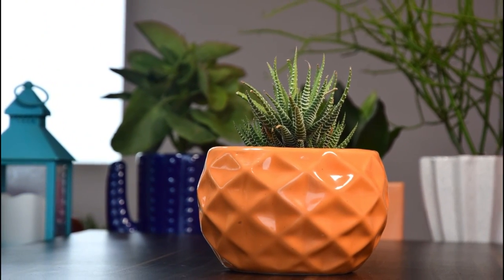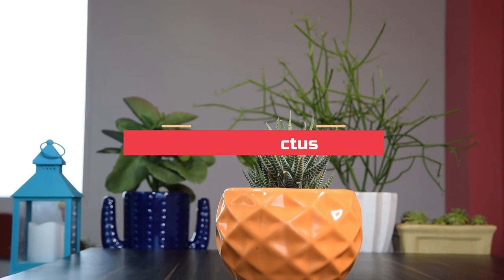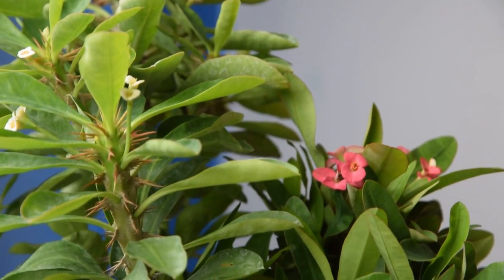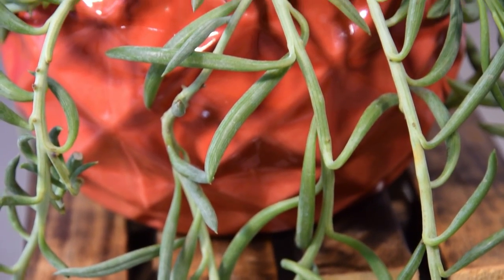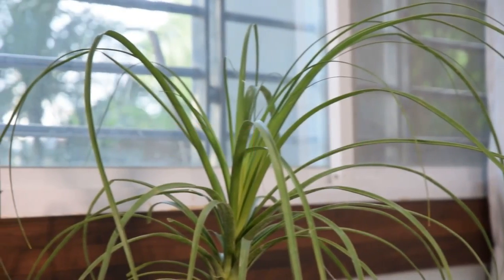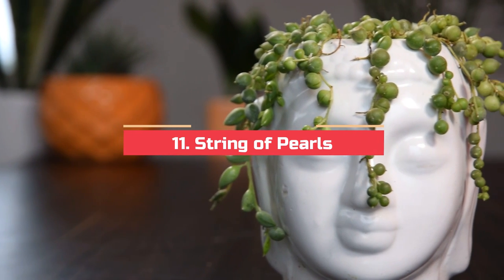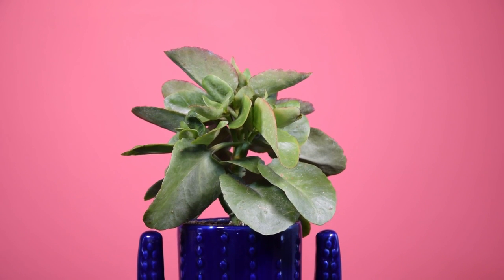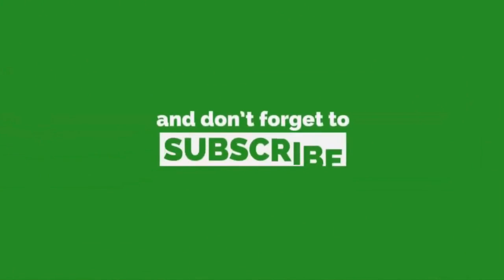14 Best Indoor Succulents To Grow At Home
Unique looking succulents can make your rooms look better, also, they are low-maintenance and easiest plants to grow. Check out the 14 best indoor
succulents for your home!

Are you looking for the one ingredient that’s capable of making any room look much better? The answer is indoor plants. After the failure of faux plants, indoor houseplants are back in fashion, and why not. A splatter of healthy greenery in your room can make it feel instantly welcoming and fresh. Another good reason to plant indoor plants is they purify air and in turn create a healthier living place.

Now face it, not all houseplants are easy to grow, especially for beginners. However, succulents, when grown as houseplants, adjust well to indoor conditions and are easiest to grow. And that’s why we’ve made a selection of succulents that are popular and easiest to grow.
Also Read: The Most Easy to Grow Houseplants

1. Burro’s Tail (Sedum morganianum)

A native of Mexico, Burro’s tail is best planted in hanging baskets due to its fat trailing stems. Its beautiful gray-blue or gray-green leaves can grow up to 2 feet long. This plant does best when kept in a spot that receives bright sun.

2. Zebra Cactus (Haworthia fasciata)

Native to the African continent, the zebra plant perch on top of the soil and sports a neat for of leaves which boasts stunning horizontal white stripes. The beauty of this little plant is that it looks exceptional, takes a small space and requires little to no care.

3. Aloe vera

Aloe vera is a medicinal plant, a succulent whose sap has been used to treat sunburn and wounds for centuries. Medicinal value aside, aloe vera is also a great indoor plant. Because the sharp thorns along the margin of the leaves can cut people, the plant is best placed somewhere it can’t be accidentally brushed or fall.

4. Crown of Thorns (Euphorbia milii)

Native to Madagascar, this plant can bloom throughout the year provided you give it enough light. Long and spoon-shaped leaves appear at the end of its spiky branches, together with tiny flowers. The flowers are not noticeable because of their small size, but you will see yellow, red or salmon bracts surround them that looks attractive.

5. Hens-and-Chicks

The Hens-and-Chick plants are another great succulent group of plants for indoor gardening, they form flat flowerlike rosettes that have rounded edges. These plants need to be allowed to dry a bit between watering since overwatering can cause rotting.

6. String of Bananas

The trailing indoor succulent plant produces long tendrils of small banana-like leaves. The plant looks great when planted on its own and should be pruned regularly to grow thick and full. It also works beautifully when put in a pot containing other succulent indoor plants.

7. Lithops

Lithops are unique small and inconspicuous succulent plants that look like stones or pebbles. Growing lithops is very easy and don’t require much care.

8. Christmas Cactus (Schlumbergera x buckleyi)

Christmas cactus needs no introduction, it is one of the most beautiful succulent plants, it looks good even without the flowers.

9. Ponytail palm (Beaucarnea recurvata)

Ponytail palm is not a palm but a succulent. Probably, one of the most appealing houseplants and best in large houseplants. Its water is stored in the swollen stem base, which looks like elephant’s foot that’s why it’s also called “Elephant Foot Palm”.

10. Snake Plant

The snake plant or Mother-in-law’s tongue the most low maintenance plant in this list of best succulent plants for indoors and it is well-deserved! We also listed it in our post– Plants You can Grow without Sunlight. And why not, this succulent plant can survive in the darkest of corners and requires very low maintenance.

11. String of Pearls

The string of pearls is an exceptional trailing houseplant, very appealing indoors when grown in hanging baskets. You can experiment to grow it in different containers. Like other succulent houseplants growing string of pearls or beads is no different.

12. Panda Plant (Kalanchoe tomentosa)

The silver gray hair of this plant makes it look fuzzy, the leaves are fat like other succulents and have rusty color on edges, like many other plants of kalanchoe genus the plant forms flowers too. However, they rarely bloom in indoor conditions.

13. Kalanchoe blossfeldiana

Kalanchoe blossfeldiana is one of the best flowering houseplants you can grow. Plants of this genus grow best outdoors in warm climates. However, it can be grown indoors. This flowering succulent comes in a variety of colors.

14. Pencil Cactus (Euphorbia tirucalli)

Pencil cactus became one of the most popular succulent houseplants from last few years and why not this unique African plant can grow up to 6 feet tall indoors and looks so different, quite a few houseplants like fiddle leaf fig can achieve such height.